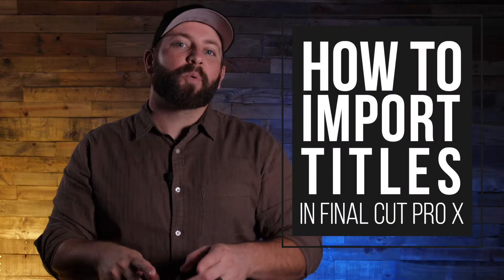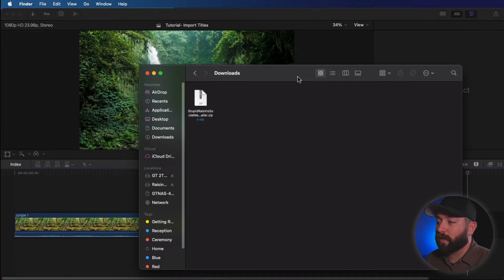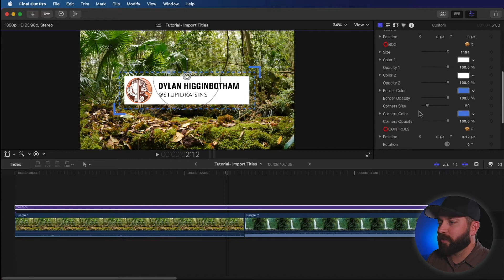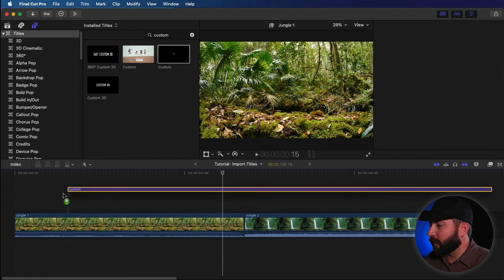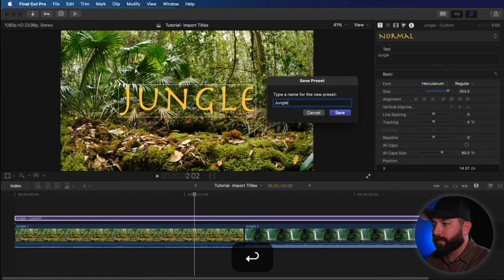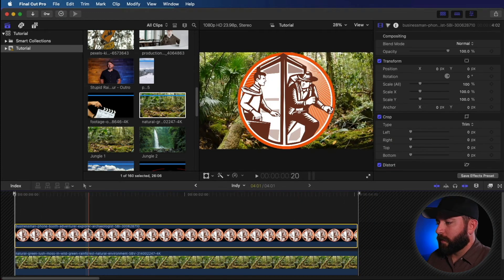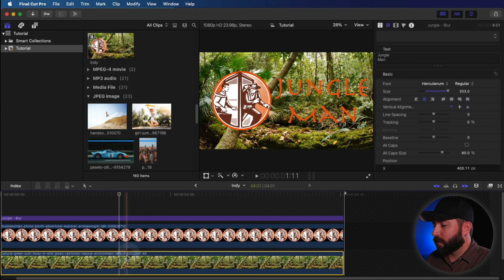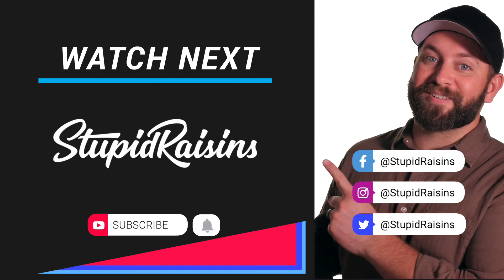How To Import Titles In Final Cut Pro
Hey there. If you’re asking yourself “How to flip footage in final cut pro?” you’re in the right place. It’s easy and I’ll show you how including a tip on how to build templates using compound clips.

00:00 - Intro
00:19 - Overview
00:36 - Find Free Social Media Plugin Here
01:14 - Install Plugin
02:02 - Using New Title
03:30 - Title Templates
05:43 - Build Template Using Compound Clips
08:21 - Outro